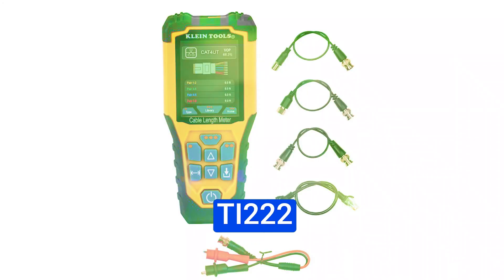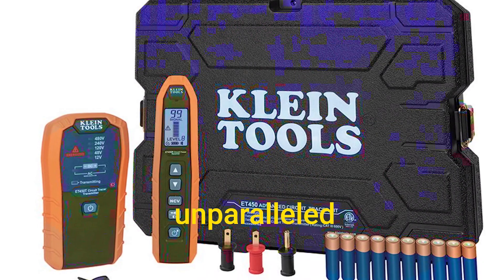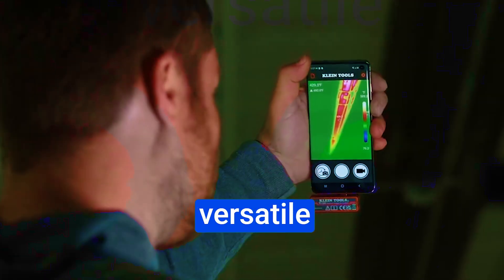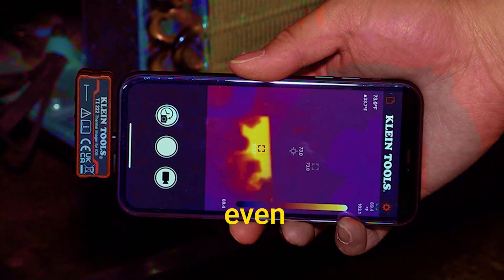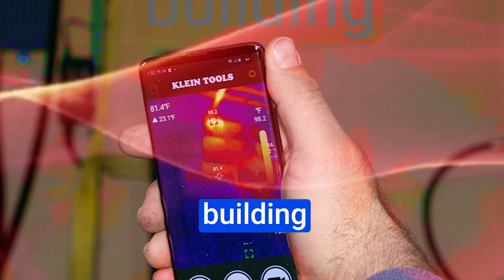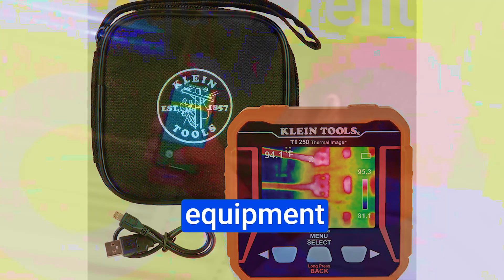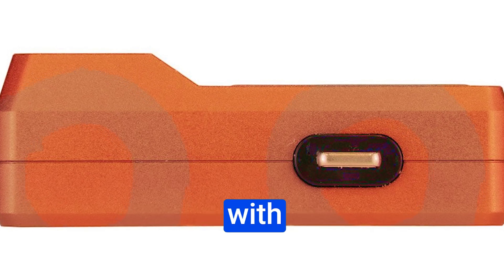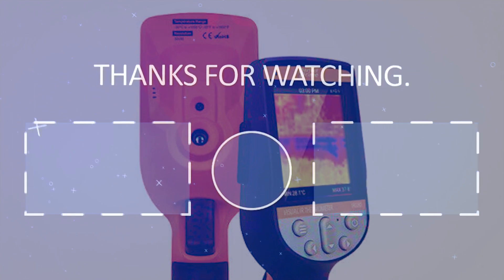Klein Tools TI222 Thermal Imager Review: Best Thermal Imager for iOS Devices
Klein Tools TI222 Thermal Imager Review. Best Thermal Imager for iOS Devices. Introducing the Klein Tools TI222 Thermal Imager for iOS Devices – the ultimate game-changer in troubleshooting! 🌡️🔧

🔥 Unparalleled High-Resolution Imaging: With a 10,800-pixel sensor, it reveals every detail of hot and cold spots, perfect for electrical panels, HVAC, and energy loss detection.

📱 iOS Compatibility: Use your iPhone or iPad as a thermal imaging powerhouse, compatible with iOS 11 and higher.

📷 Klein Tools Thermal Imager App: Free in the App Store, it offers a user-friendly interface for capturing, storing, and sharing thermal images and videos.

🌡️ Wide Temperature Range: Handles -4°F to 752°F, making it suitable for various environments.

🎨 Three Color Palettes: Choose from ironbow, rainbow, or grayscale for visualizing thermal data your way.

💪 Rugged Design: Built like a tank with a durable aluminum housing and a 6.6-foot drop test.

🔌 Practical Applications: Ideal for electrical troubleshooting, building inspections, plumbing, HVAC maintenance, and industrial maintenance.

Pros:
✅ Affordable price
✅ Good image resolution
✅ Accurate temperature readings
✅ Three color palettes
✅ High/low temperature alarms
✅ Ability to record and share images and videos

Cons:
❌ Not as durable as some other thermal imagers
❌ Case may need to be removed to use the imager
❌ No manual focus
❌ App could be improved with some additional features

The Klein Tools TI222 Thermal Imager empowers professionals in various industries to troubleshoot effectively. Don't miss out on the power to see invisible temperature variations that can impact your work and surroundings. Invest in the TI222 today! 🔍🔥